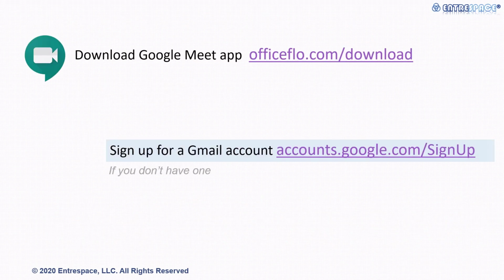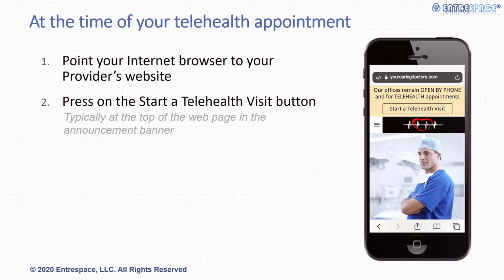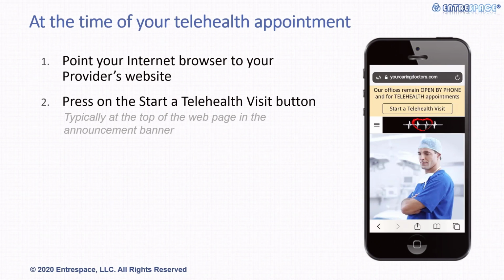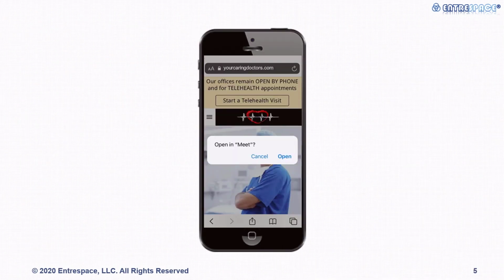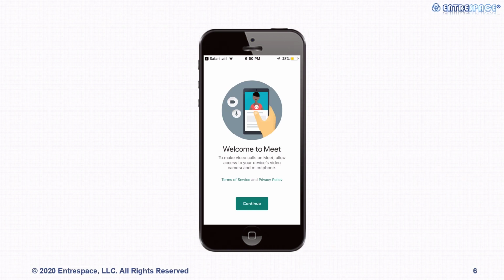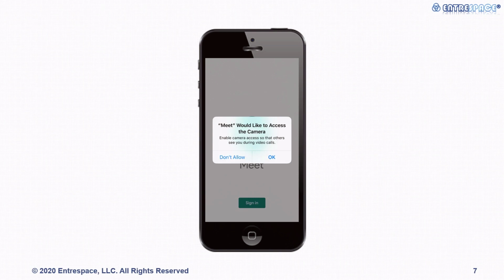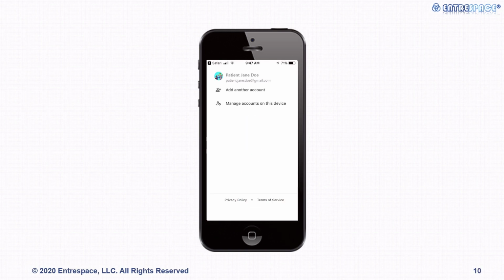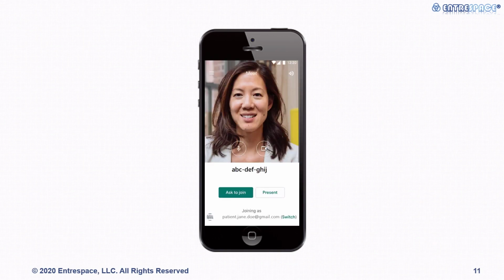How to Start a Telehealth on a Mobile Device - Tutorial for Patients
This is a quick tutorial on how to start a telehealth visit for patients of healthcare providers who use the OfficeFLO® Platform by Entrespace®